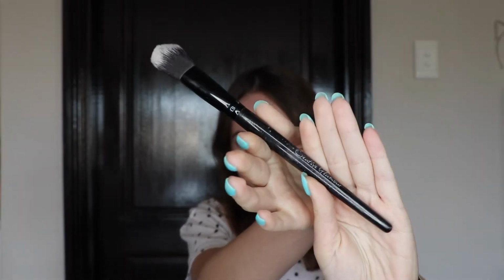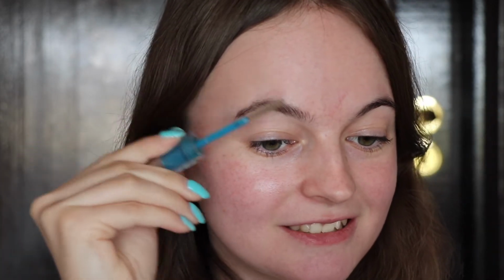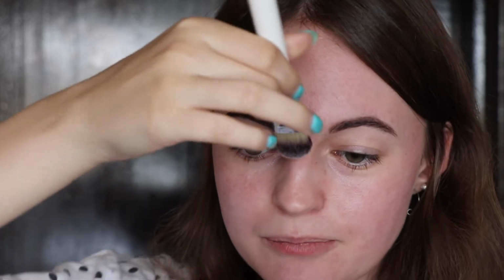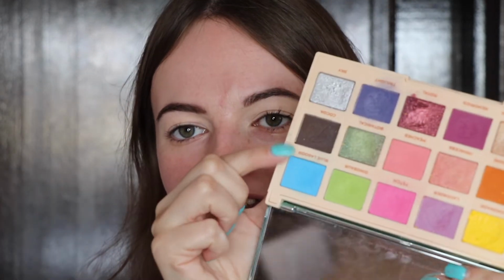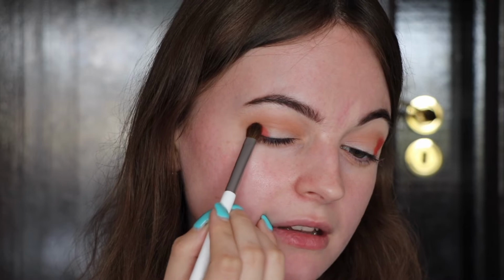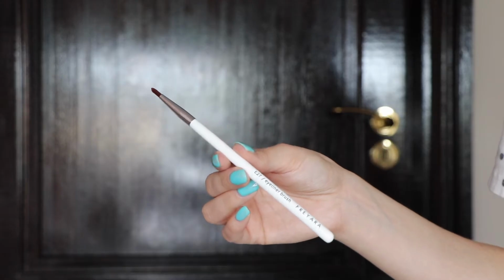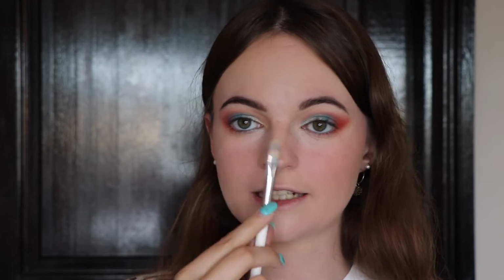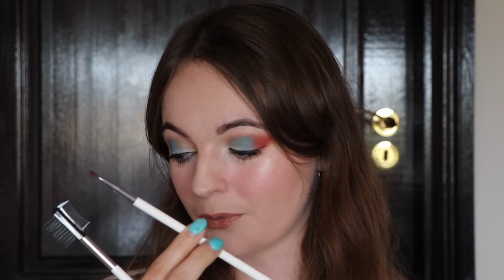Freyara Brush Review! | Kayleigh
Hey everyone!
It's been a while since I posted but I'm back with a good one! Today I review Freyara's brush set!

Westville
3630
Kwa Zulu Natal

\\Equiptment//
Camera: Canon EOS 77D
Lighting: I-Discovery LED 98A On-Camera LED Light
Sound: Zoom H1n
Editing: Premiere Pro CC 2017
Thumbnail: Photoshop CC 2017

xxx